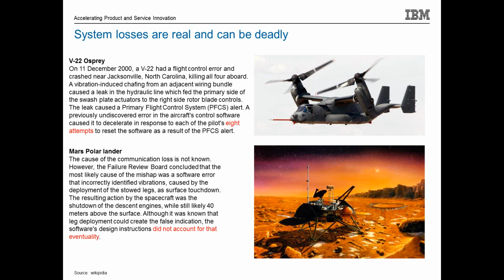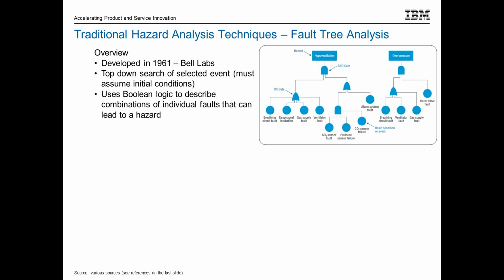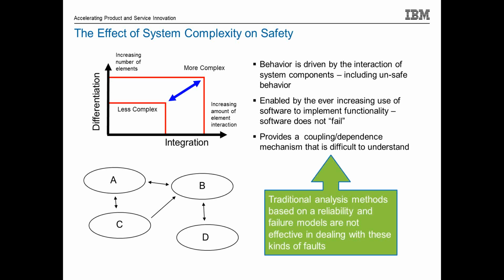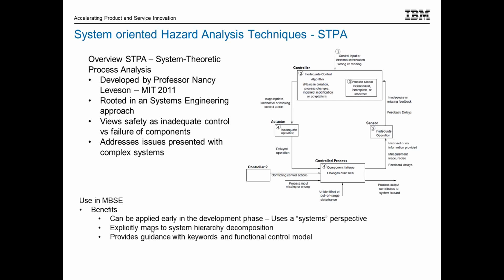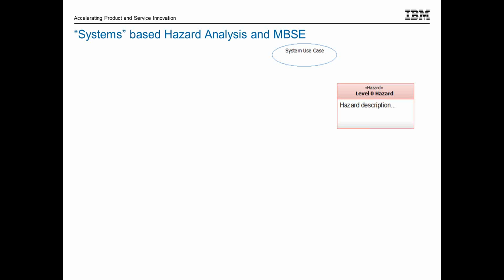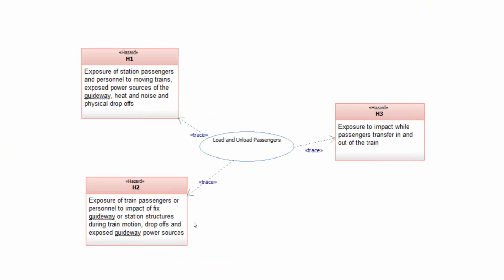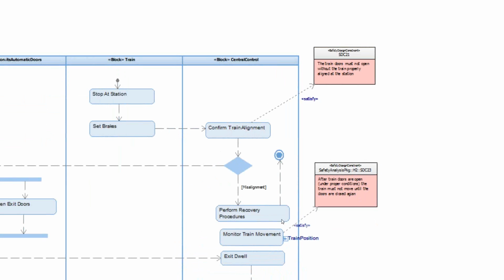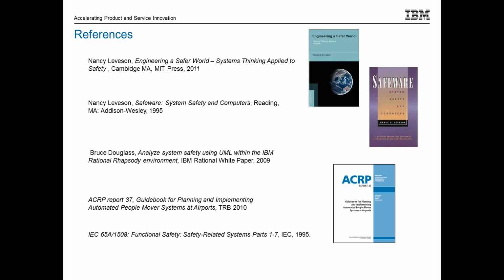Model Based Systems Engineering Webinar Series Part 1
Techniques and benefits of incorporating safety and security analysis into a model based systems engineering environment. Presented by Gavin Arthurs, Systems Solution Architect, IBM Rational Federal Business Unit.